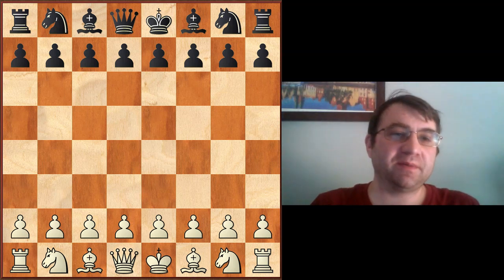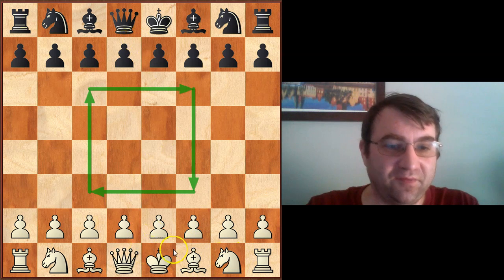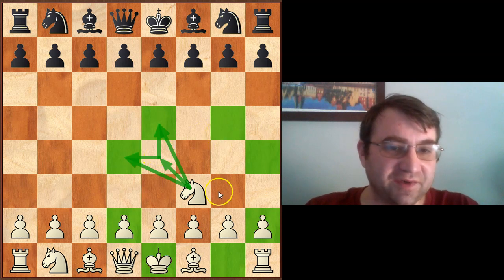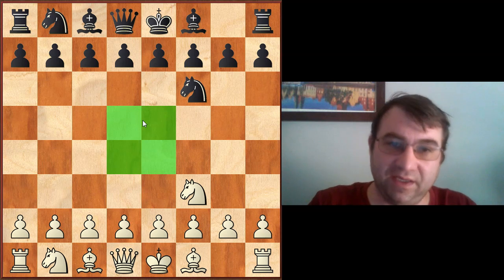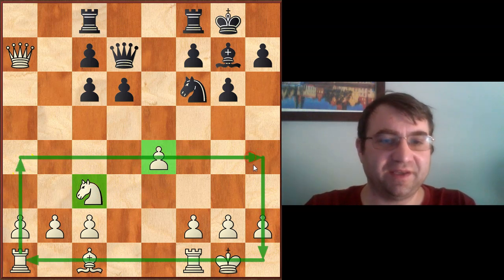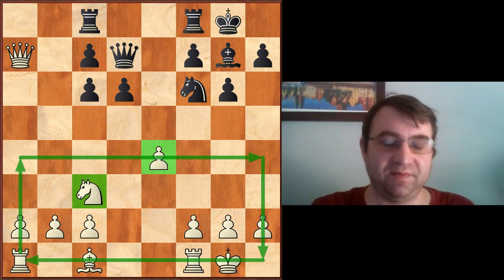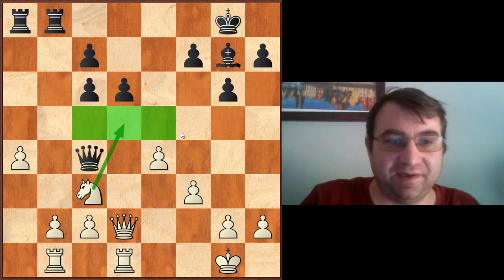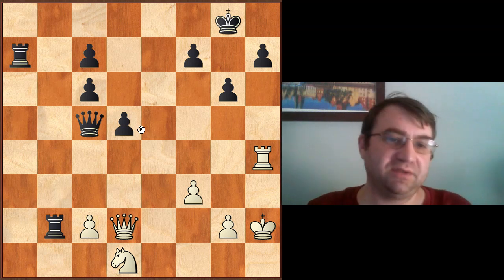How to have a Master level understanding of the center in chess.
I describe the center in detail and explain the avanced concepts that make the center so important in chess.